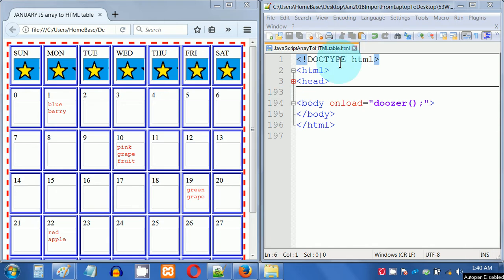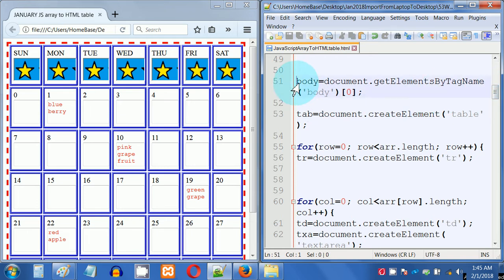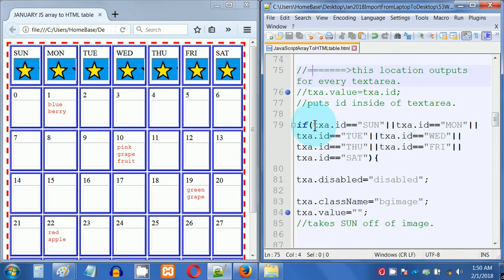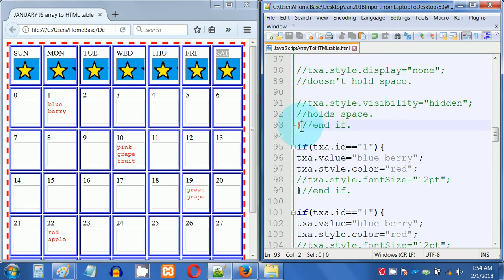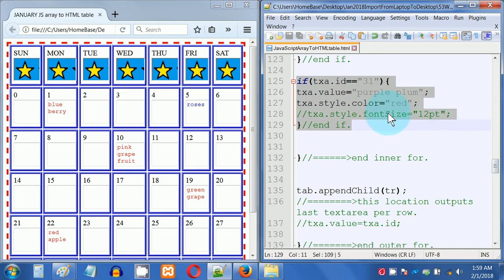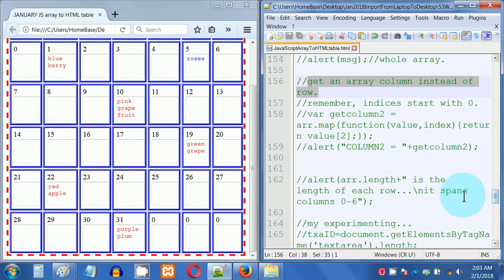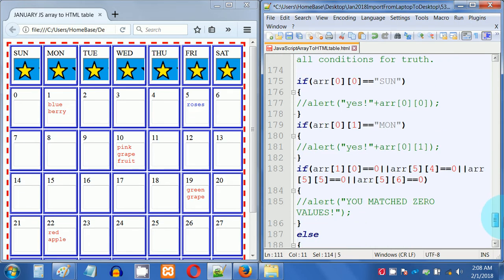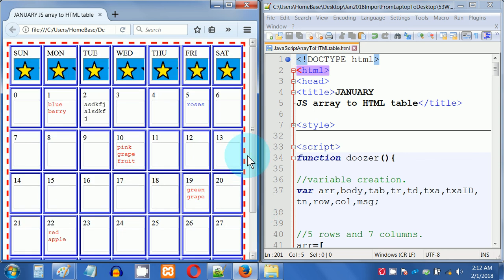Version3 - JavaScript array used as an HTML table... getting closer to the goal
Make a calendar using JavaScript instead of HTML. Version4 I want to incorporate browser localstorage to save the user's calendar data. My Version1 using HTML code took over 2000 lines of code for the year's worth of table rows and table data cells. With JavaScript, there is very little code in the HTML file since the JavaScript creates an array to use as a table in the HTML.